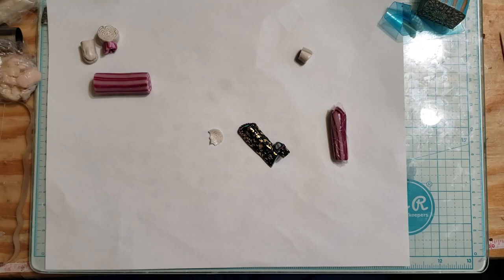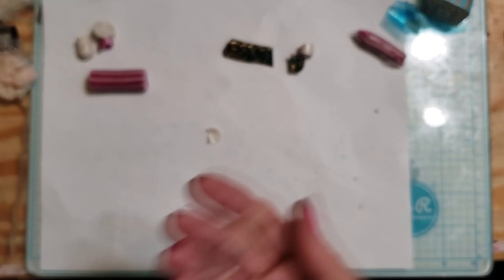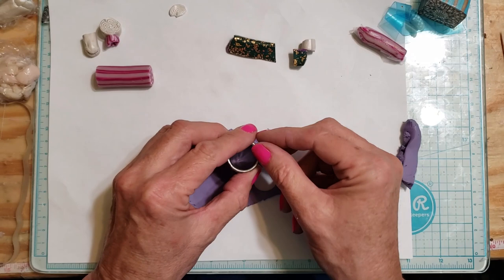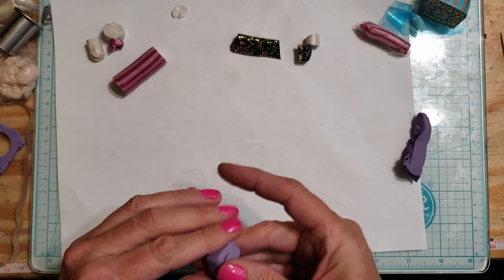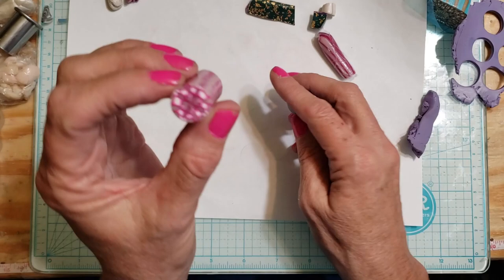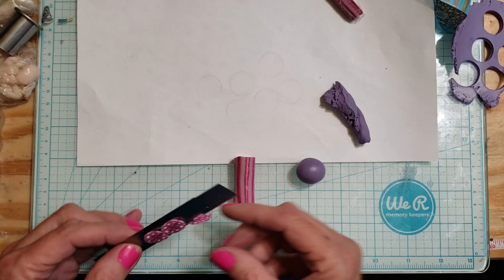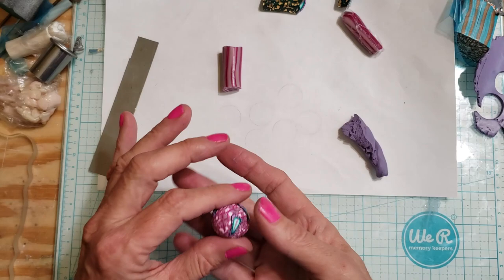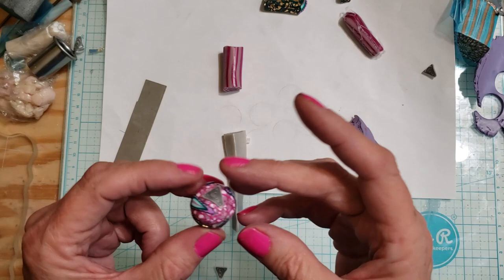Polymer Clay Layering Canes Tutorial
Finally using some of the multiple canes I have. These are just taking a base color of clay and layering with different colored canes.
Sooo much fun to do!  Next week we'll be assembling these as well.